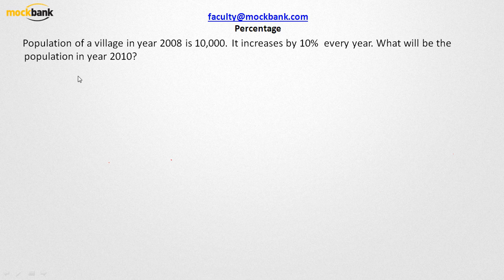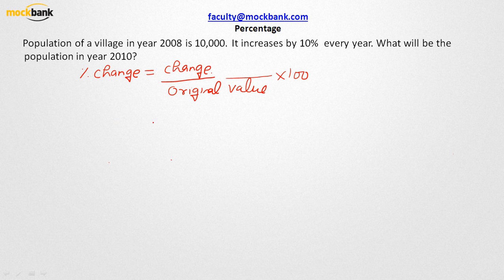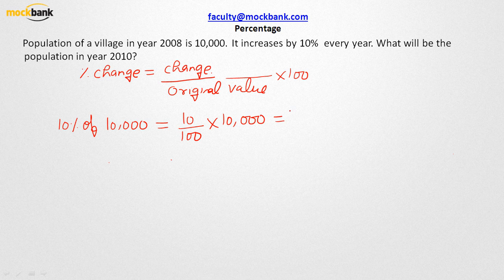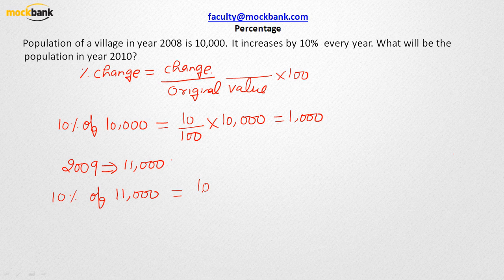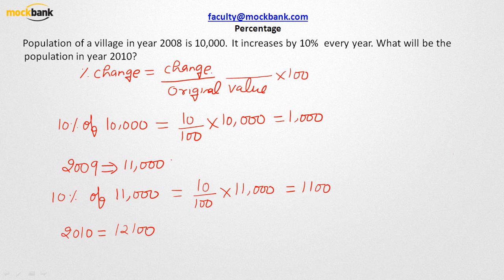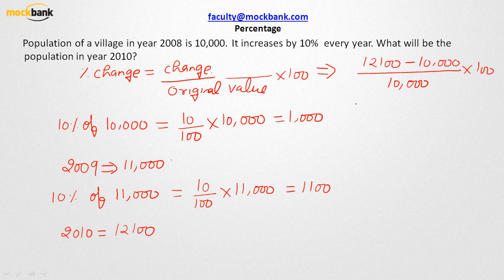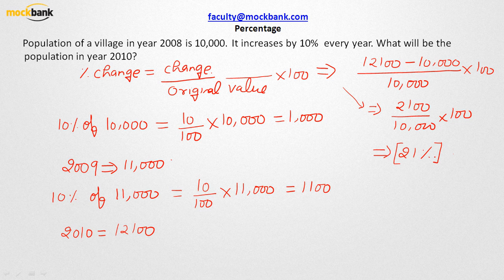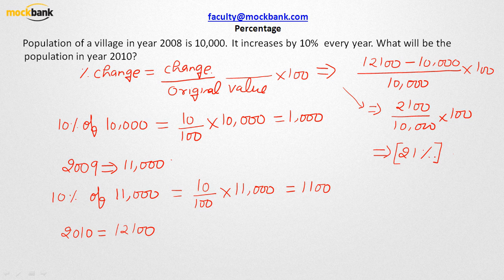Percent Solved Problem 2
Learn better and faster approach to solve percent problems that normally takes 1.5minutes to solve.